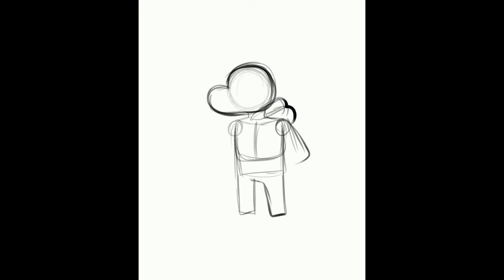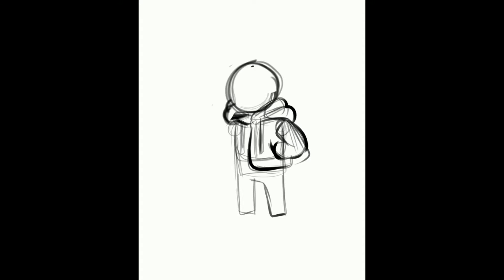MY FIRST NFT! 😯 - CHILL DOGE TIMELAPSED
Time to put my hat in the ring! 😏 Link to the nft is just below. Anyway enjoy the video!